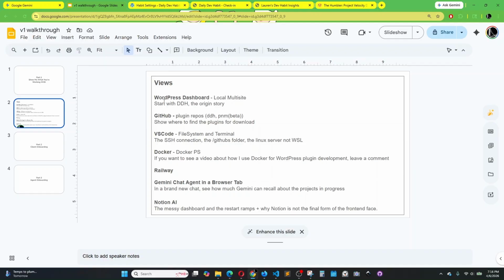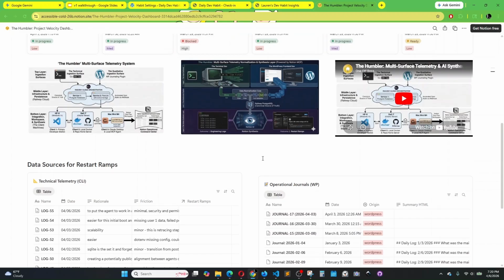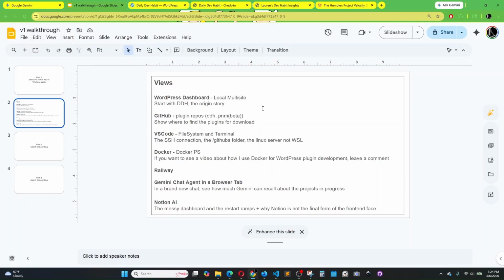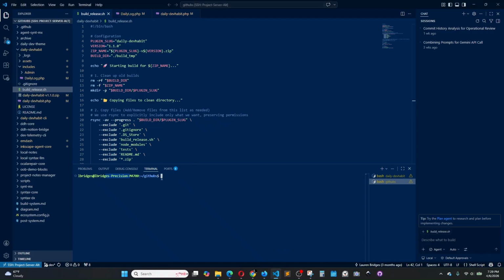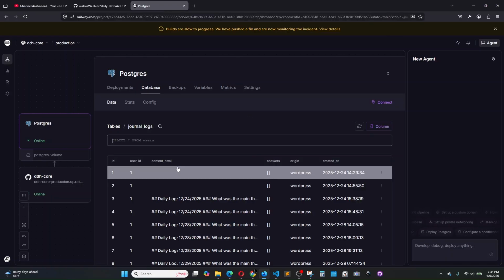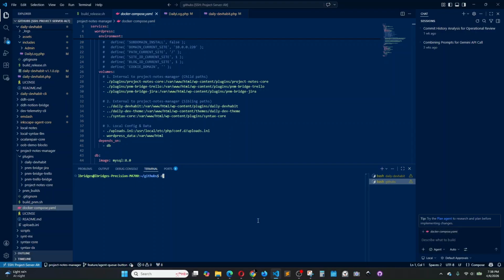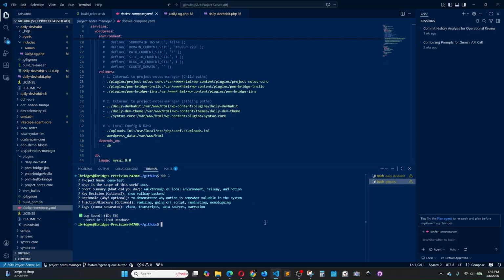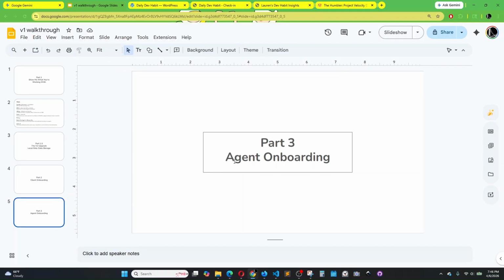How Can AI Actually Help My Daily WordPress Development Workflow? (V1 Origin Story)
In this V1 walk-through, I share the origin story of my personal engineering intelligence platform. We move from the original 'Brag Bot' concept to a multi-surface system designed to generate 'Restart Ramps' for complex WordPress projects.

Key Highlights:

The Dell Workhorse: Why I moved from WSL to a dedicated Linux server on an old Dell Precision to run my Docker environment.

The Notion MCP Era: Why I used Notion for the initial frontend face and how an AI integration (Claude) reads these logs to synthesize project reports.

Live Telemetry Demo: Watch a real-time log move from my VS Code terminal, through a Railway backend, and appear instantly in my Notion dashboard.

The Road to V2: A preview of the 'Sovereign Upgrade' where we ditch the cloud dependencies for local-only SQLite storage.

Series Roadmap:

1. Show Me What You're Working With (V1 Origin)
1.5 The V2 Upgrade: Local-only data storage.

2. Client On-boarding: Using 'Sensor' plugins to audit production sites.

3. Agent On-boarding: Teaching the bot to log its own work and fix bugs.